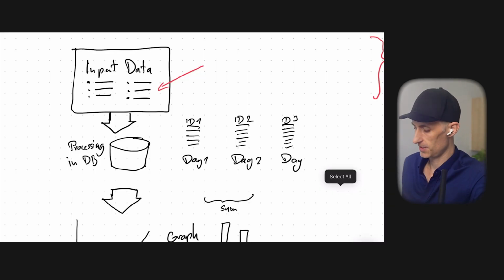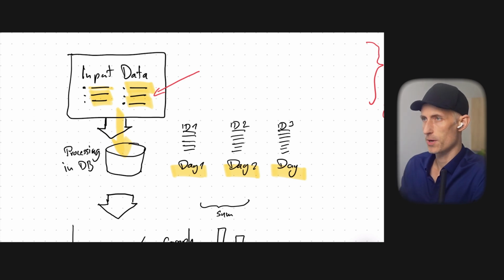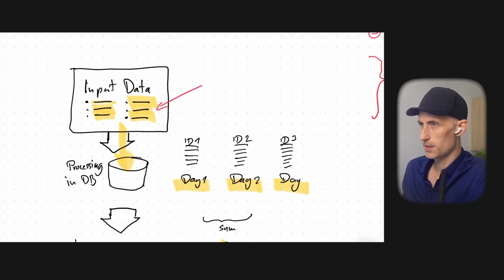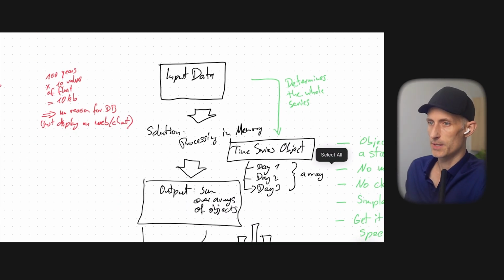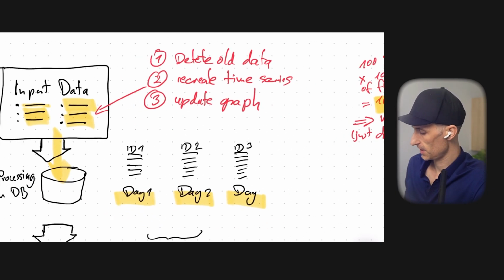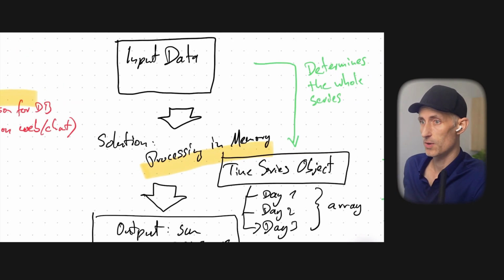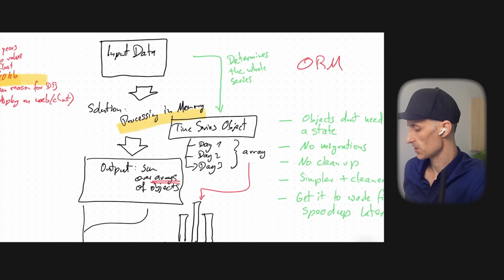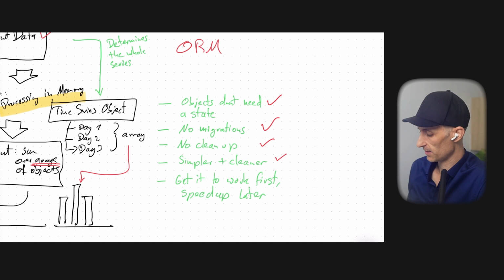How to Save Deterministic Time Series - No Database Needed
Managing time series data can be a real challenge, especially when it comes to ensuring accuracy and performance. But what if I told you there's a more efficient way to handle this type of data?

In this video, we're going to dive into a game-changing approach: storing time series data in memory instead of relying on traditional databases.

We'll explore the benefits of this method, including how it can simplify your workflow and speed up your processes. And, we'll provide practical tips and guidance on how to implement this strategy in your own projects.

This video isn't for everyone, but it will give you a deeper understanding of:

- What deterministic data is and why it's important,
- Why we chose to store our time series data in memory and how it's worked out for us and,
- A simple, yet effective approach to tackling complex problems, and how to optimize them later on.